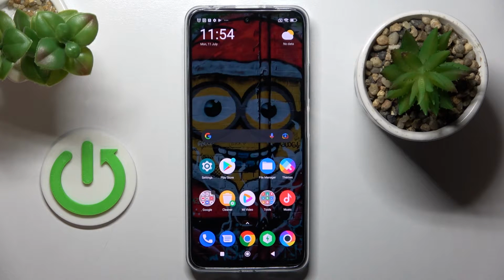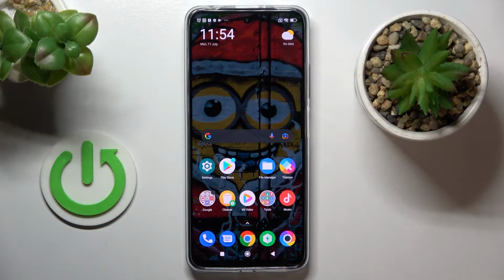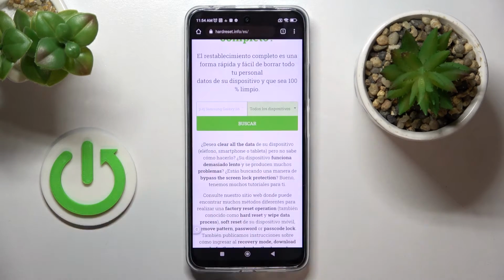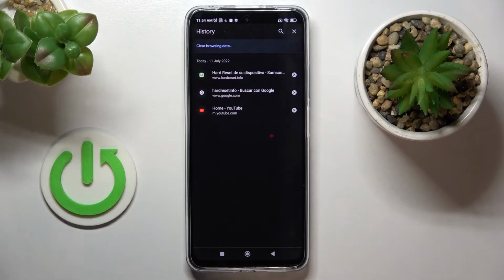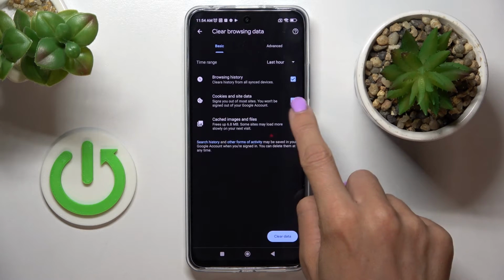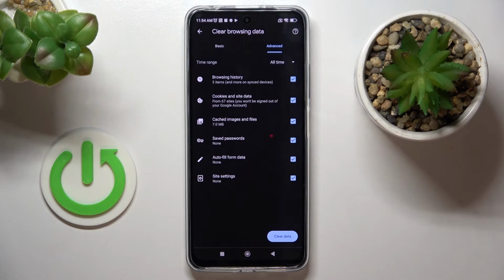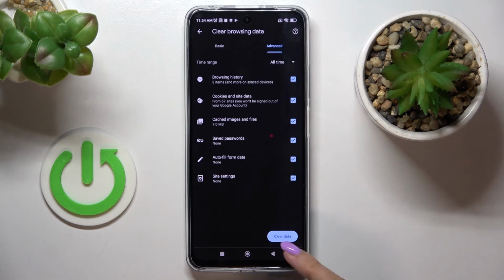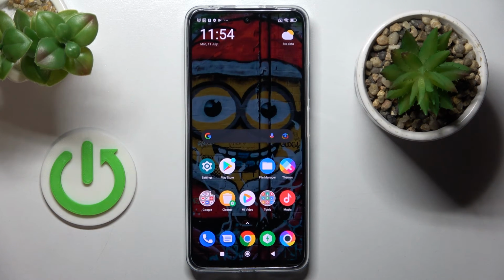How to Clear Browsing Data on POCO X4 GT - Remove Browsing Data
Find out more info about POCO X4 GT:
If you want to know how to clear browsing history on POCO X4 GT, check out this tutorial. Our expert will show you how to enter the default browser settings, and then how to start the cleaning process of the entire browsing history. We will also show you how to clear cache, cookies, passwords and more. Go to our YouTube channel if you want to know more about the POCO X4 GT.

How to clear browsing data on POCO X4 GT? How to remove browsing data on POCO X4 GT? How to clear browsing history on POCO X4 GT? How to remove browsing history on POCO X4 GT?